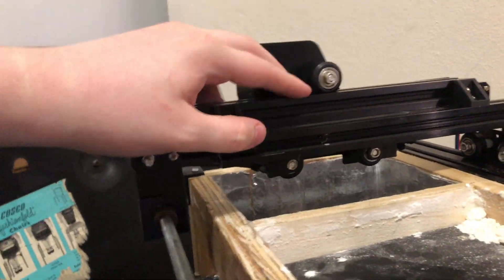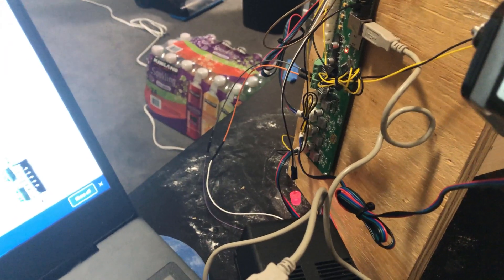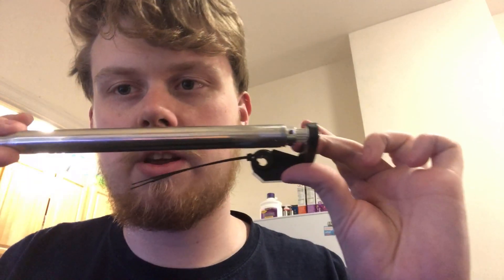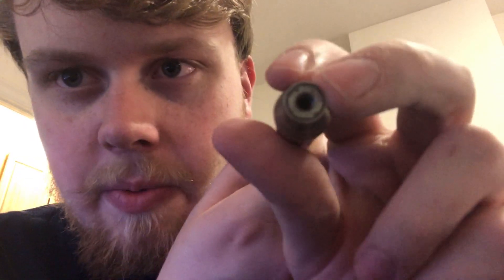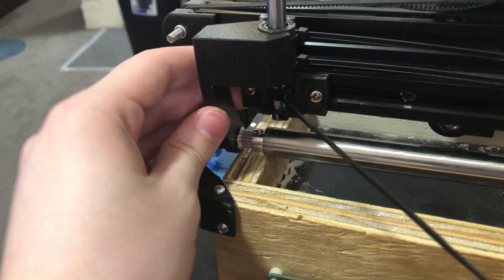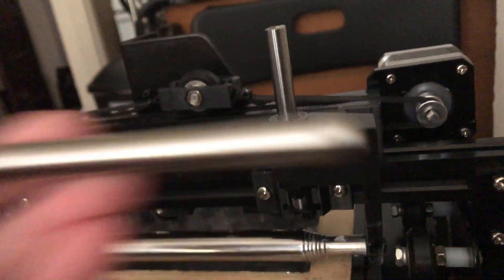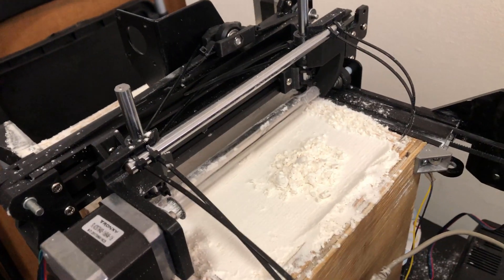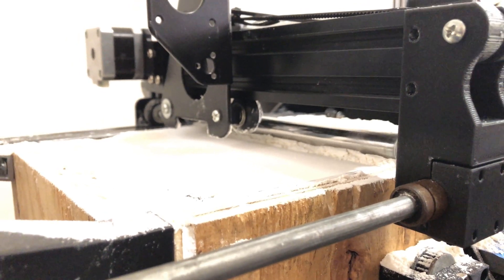DIY SLS 3D Printer || Part 4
I ditched the scraper idea and went with a roller, pretty happy with the results.